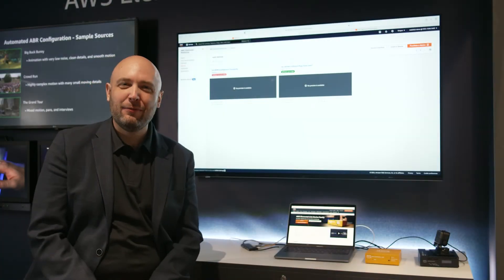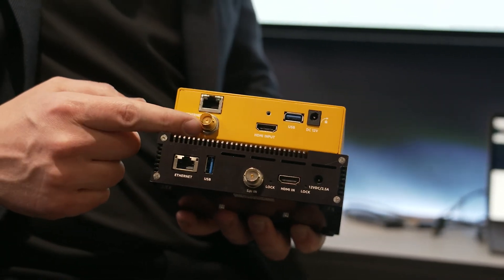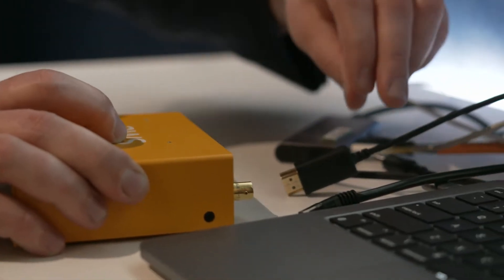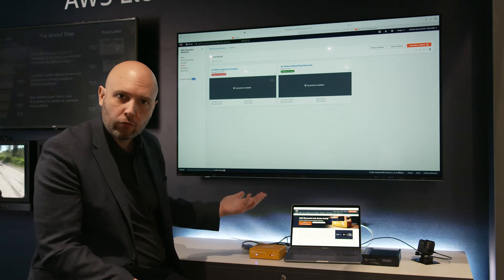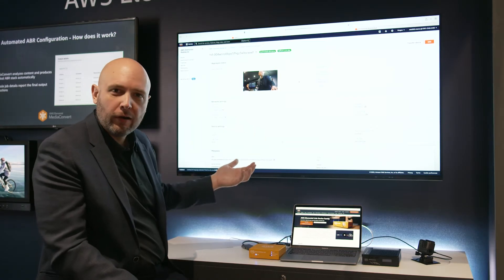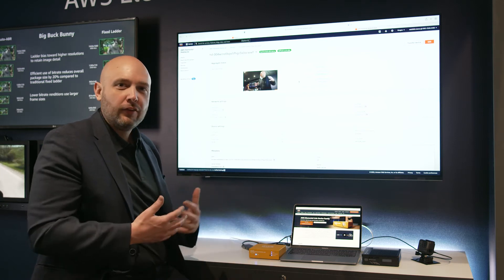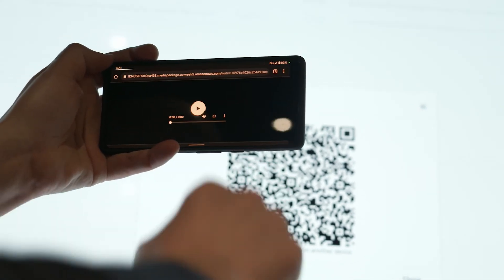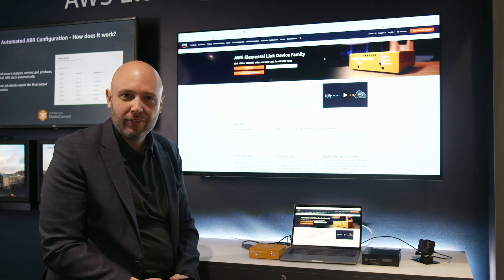AWS Elemental Link introduction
AWS Elemental Link encoding devices connect a live video source, like a camera, to AWS Elemental MediaLive. Two different Link devices are available depending on your use case: Link HD for high-definition (HD) video and Link UHD for ultra-high definition (UHD) video. To use a device, you simply connect it to a video source, Ethernet, and power. Then you control and monitor your devices from anywhere you have access to the AWS Management Console.